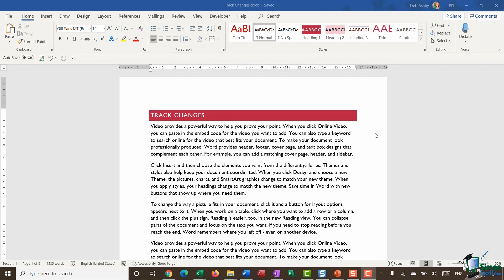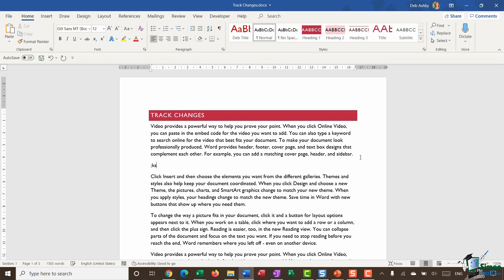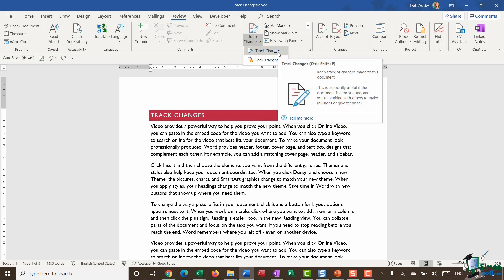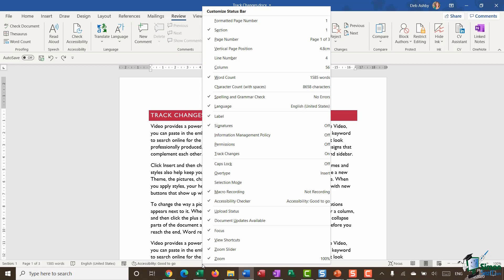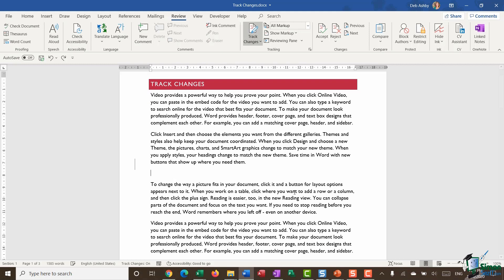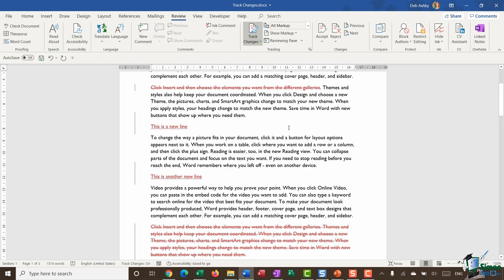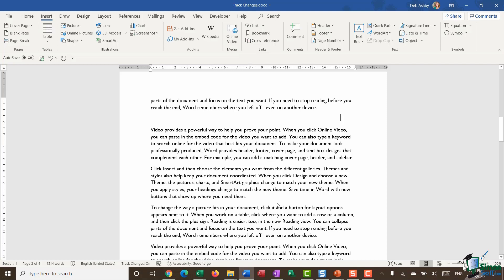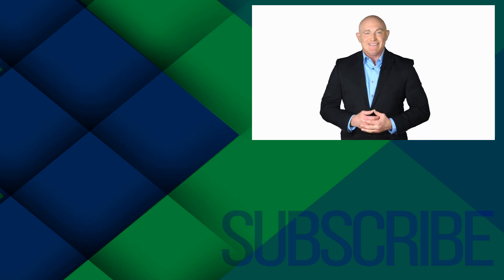How to Track Changes in Word: Microsoft Word Track Changes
✅Follow along and download the instructor files for this How to Track Changes in Word tutorial here ➡️

In this Microsoft Word Track Changes tutorial, we look at what track changes are, why they are useful, and how to use them when making content changes. If you have multiple people using a Word doc, it can quickly become confusing as to who is making changes. Using the track changes in Word feature allows you to keep tabs on any changes made in your MS Word document.

Note, this video was recorded in Word 2019 but is also suitable for Word 365, Word 2016, and Word 2013 users.